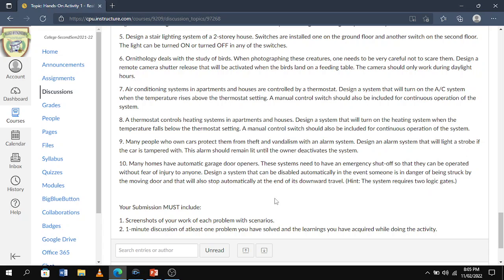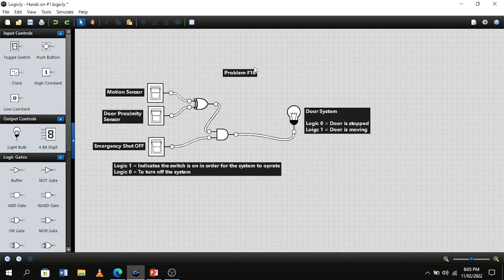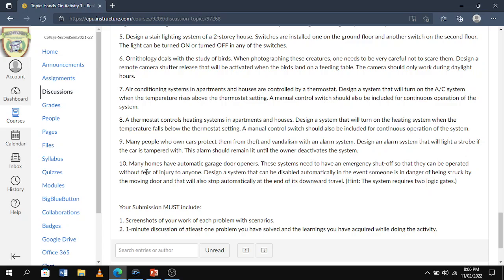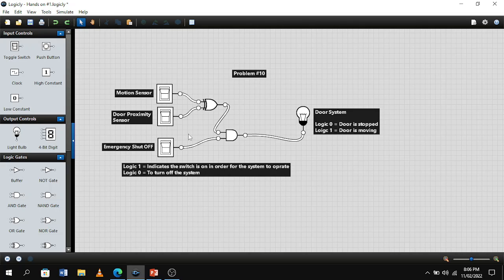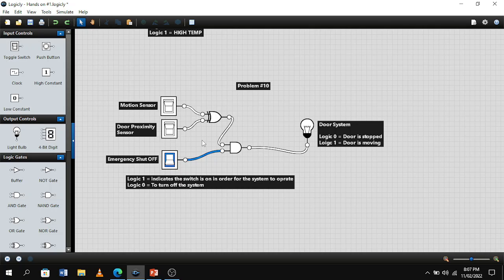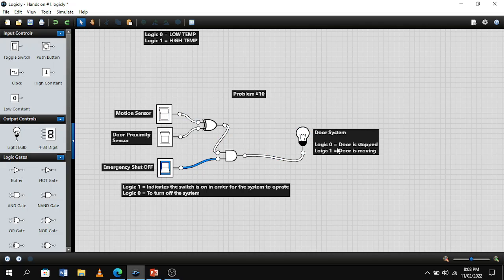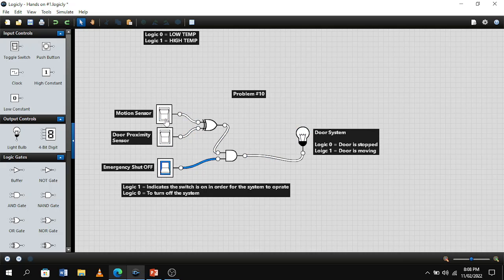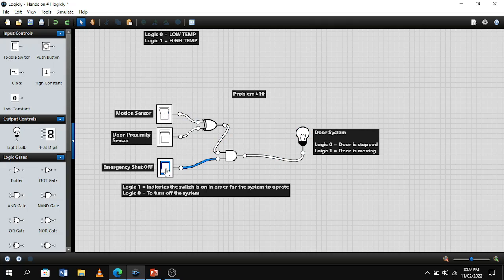Digital Electronics 2 - Hands on Lab #1